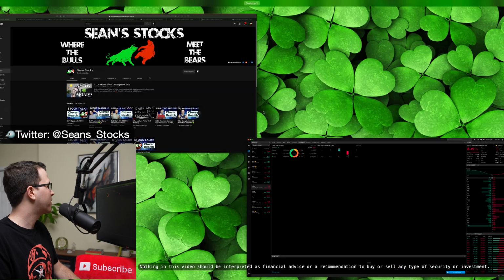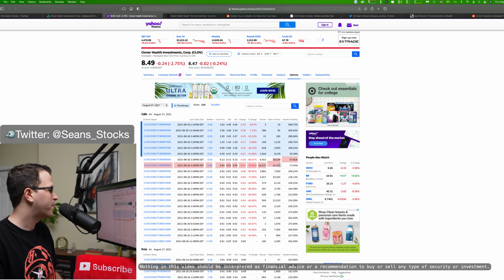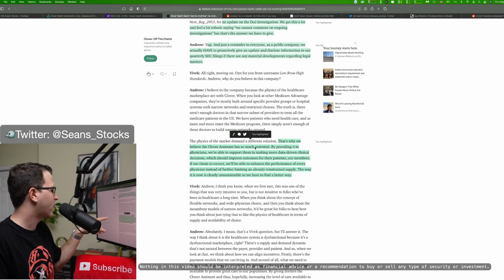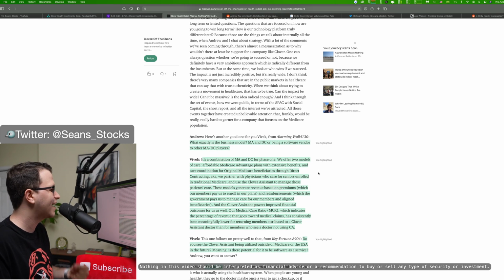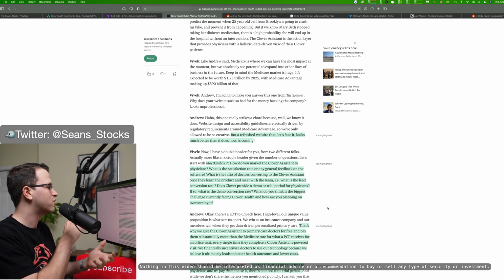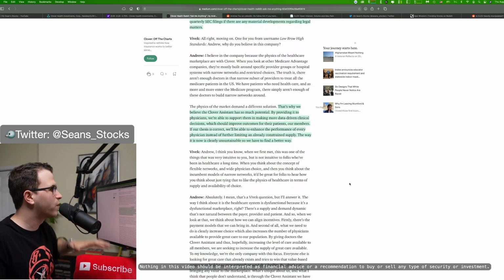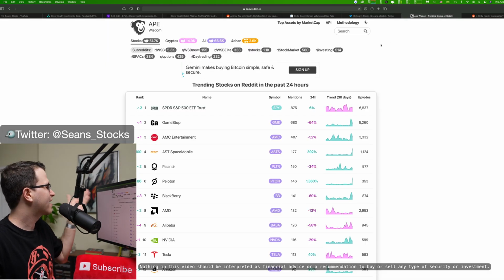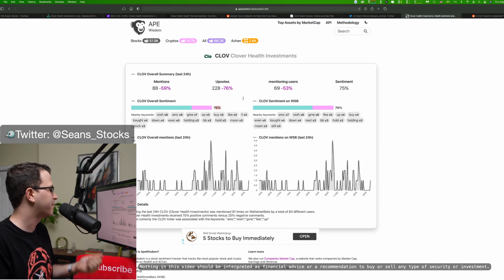CLOV: ROLLER COASTER MOVEMENT TODAY! Reddit AMA Recap for $CLOV - Clover Health! 🍀🚀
$CLOV had a rollercoaster movement today!! Getting again very close to the $9 price range. Hopefully we will soon pass that price and keep moving up really soon!! I also speak about Clover Health's movements for the day as well the short interest percentage of the free float!!

🚀 Webull: 2 Free Stocks up to $2300 when Depositing as little as $5!

Chapters:
0:00 Introduction
0:42 $CLOV Price Movement
2:32 CLOV Order Flow
3:12 CLOV Short Interest Update
4:04 CLOV Options
5:32 CLOV Reddit AMA
10:51 Clover Health Andrew Toy on LinkedIn
12:12 CLOV Maximum Pain
12:53 CLOV Retail Sentiment
13:46 CLOV Subreddit Meme